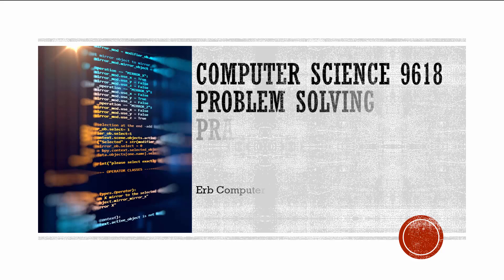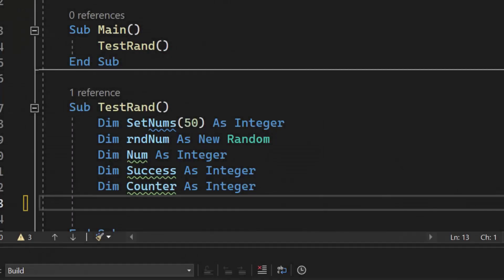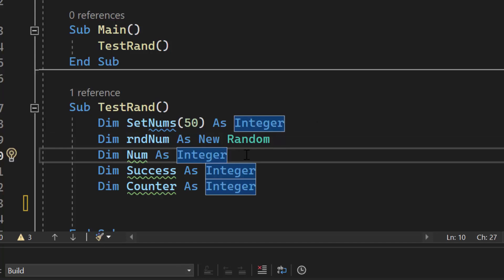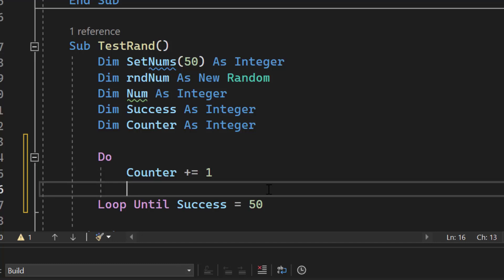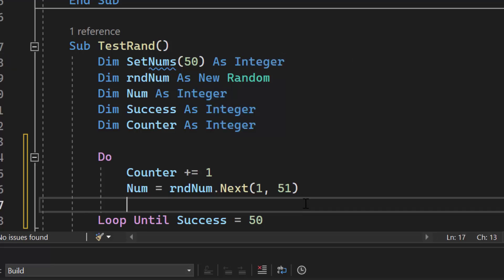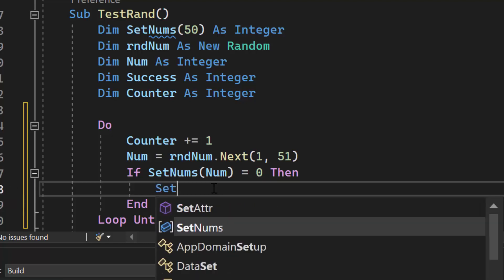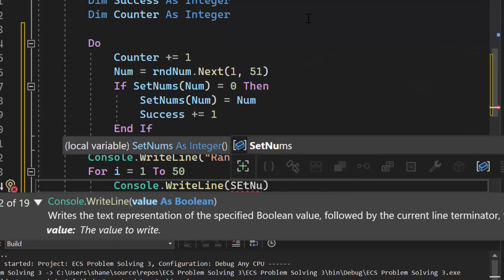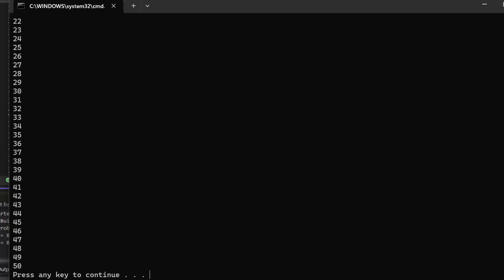Computer Science 9618 Problem Solving Practice Paper 2 Skill Set 2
In this video we take a look at another past Cambridge Computer Science exam question from Paper 2 and code it out to practice problem solving and sharpen that skill that is assessed on Paper 2. If you missed the first set, make sure to check that video out.